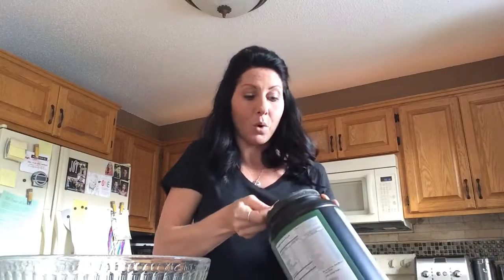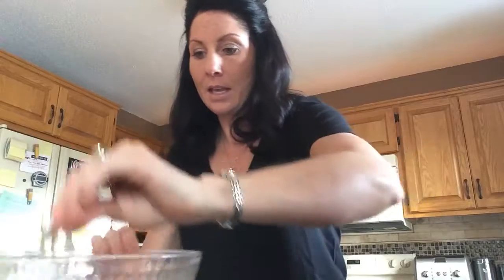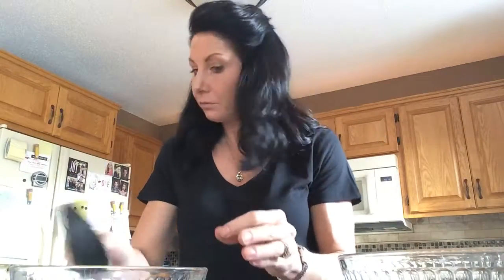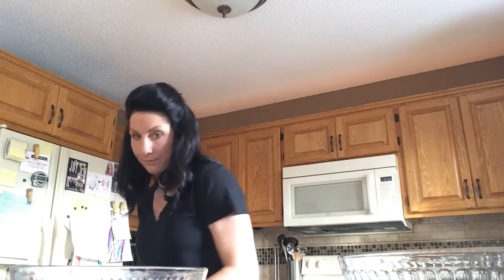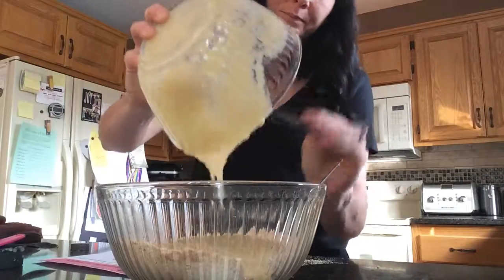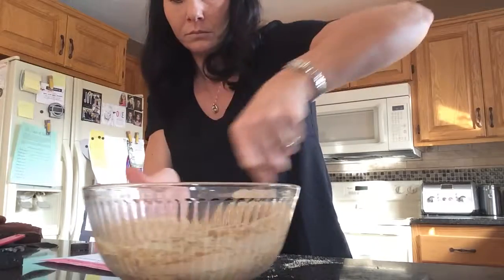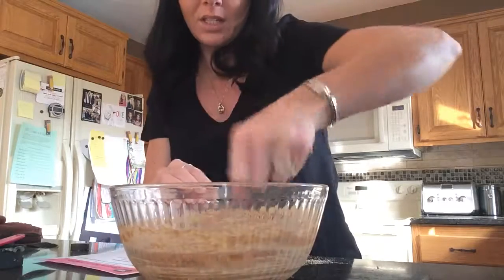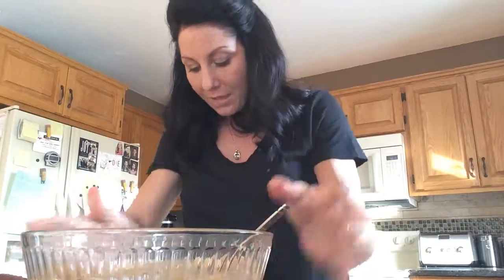PB & J Protein Breakfast Cookies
Quick DIY Recipe Demo